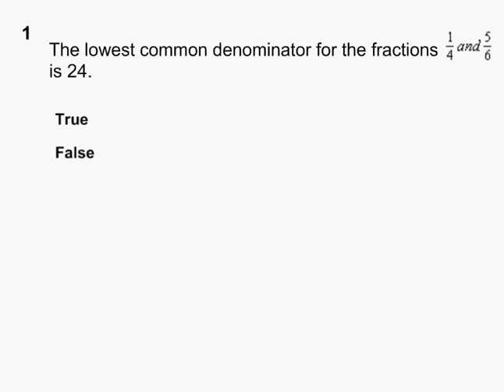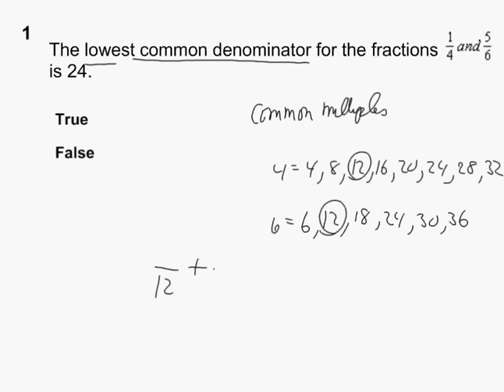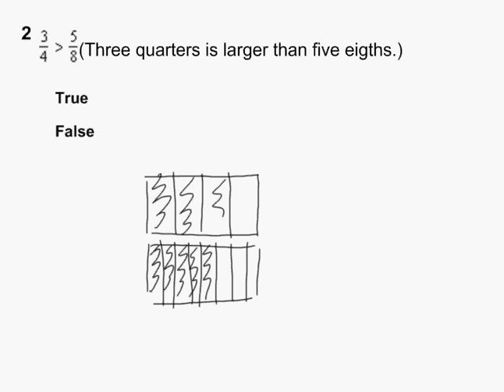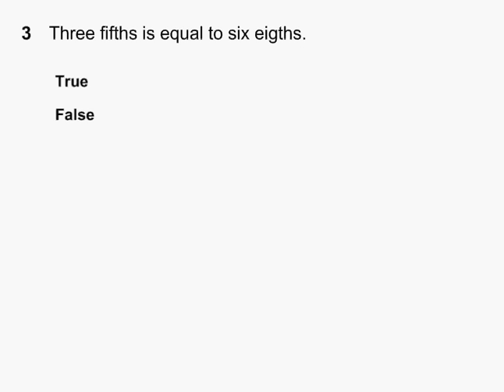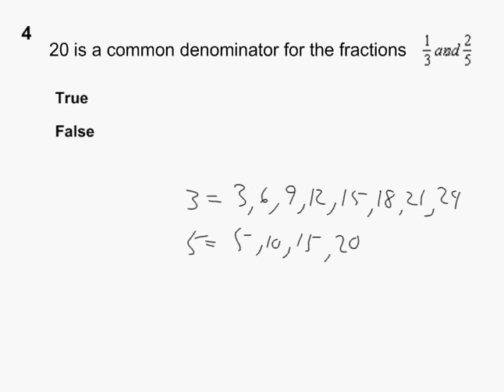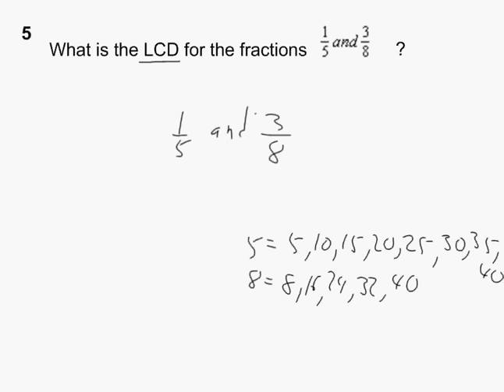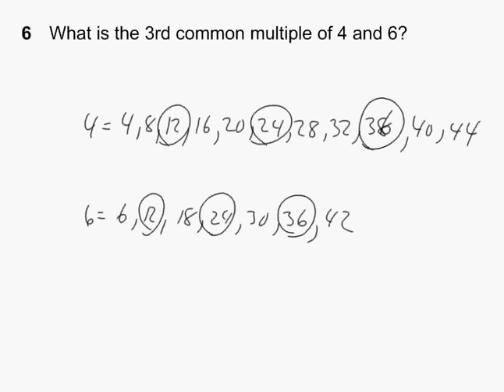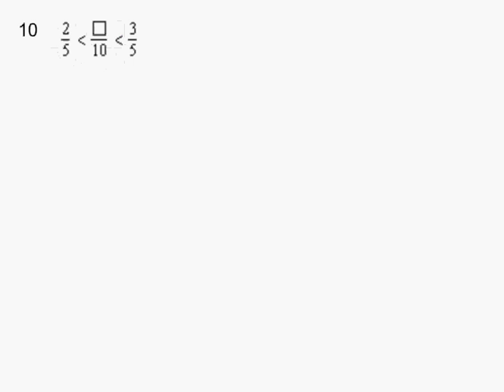7 1 Formative Fractions G7